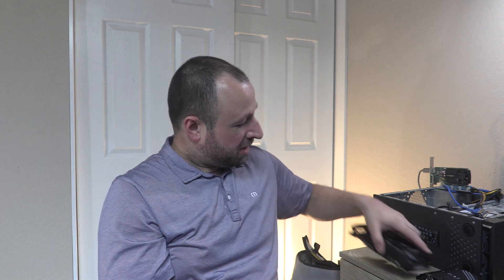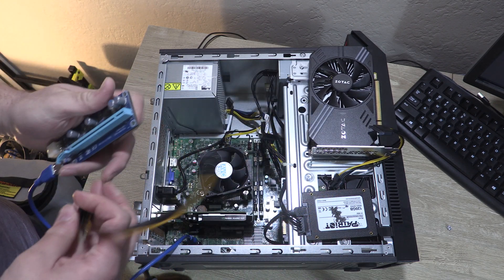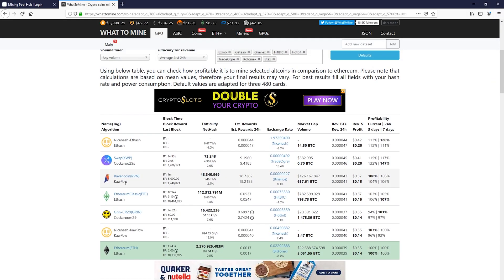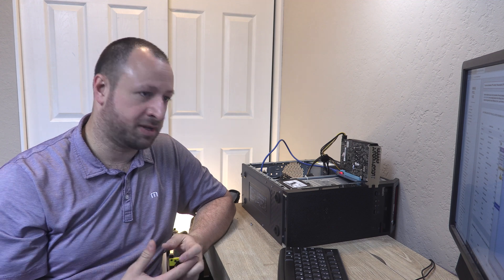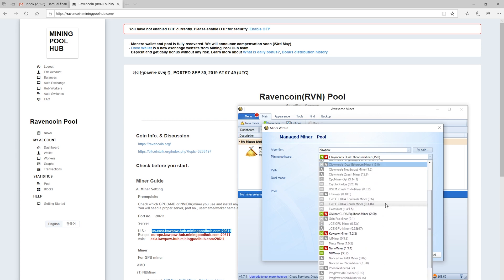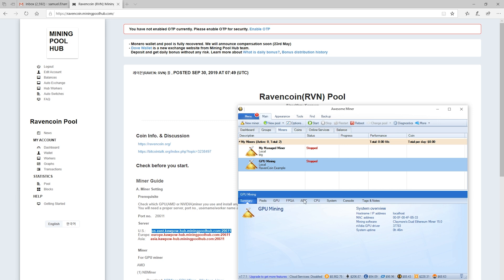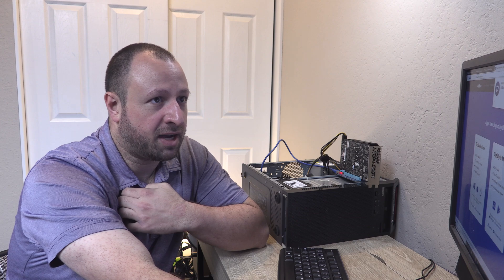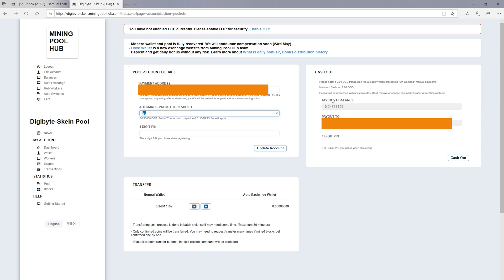How to get started with Crypto Mining - DigiByte and RavenCoin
Crypto is going back up in value, so I put together a quick tutorial that covers some mining hardware (if you want to get started for cheap), and the process steps to get started. In this tutorial, I mine RavenCoin because it is the most profitable for my hardware, but I hold DigiByte since I believe it has some longevity and will retain value decently well.

However, you should get started with the gear you already have - and scale up if you find it interesting or believe it will be profitable.